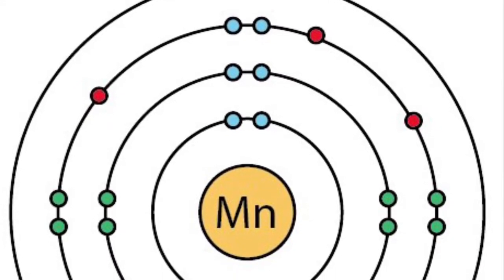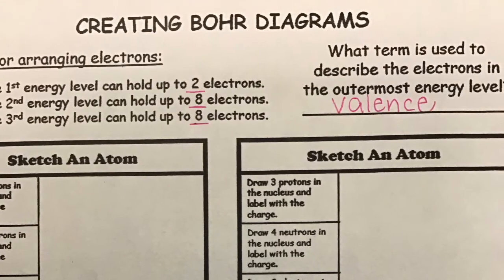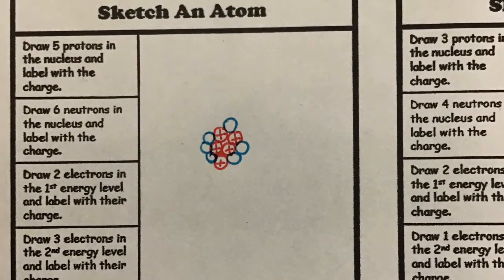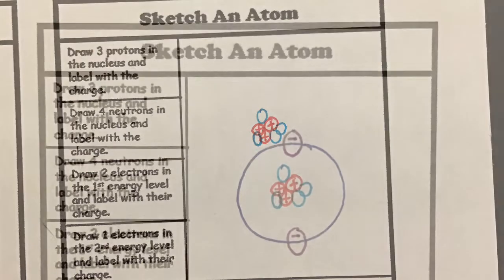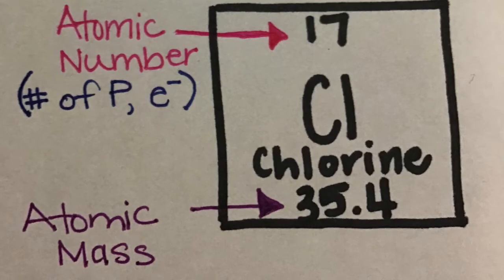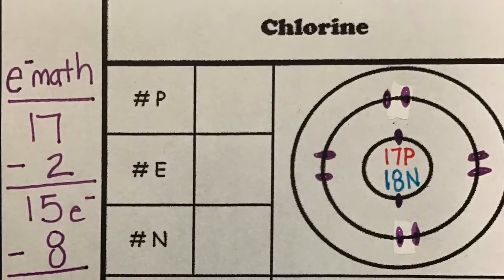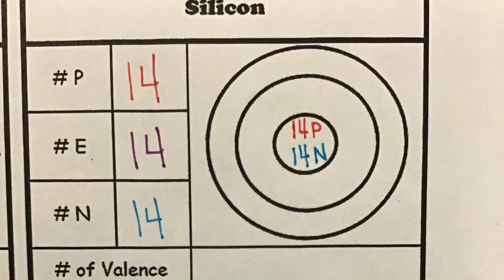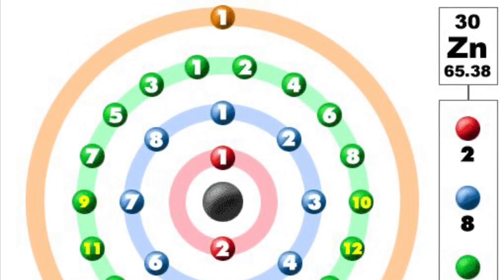Bohr Models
2019 update